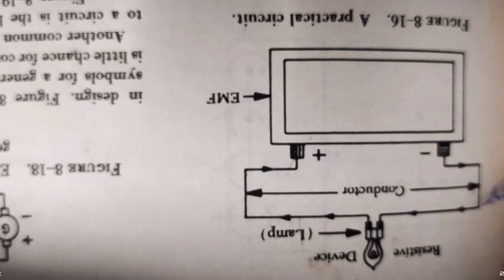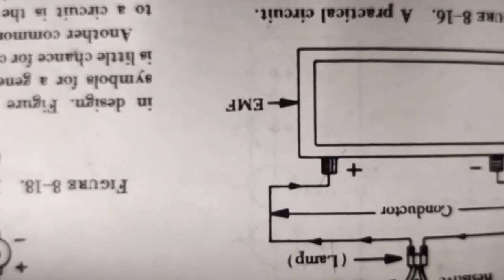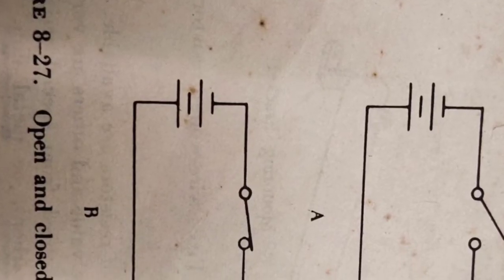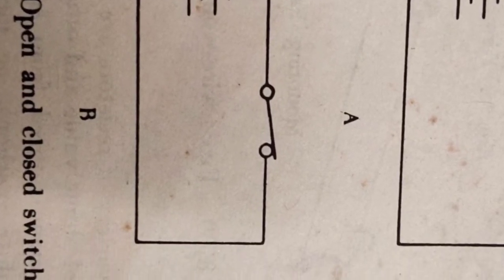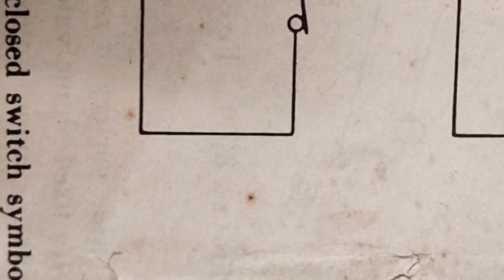Basic electrical circuit components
conductor, source of power and resistors